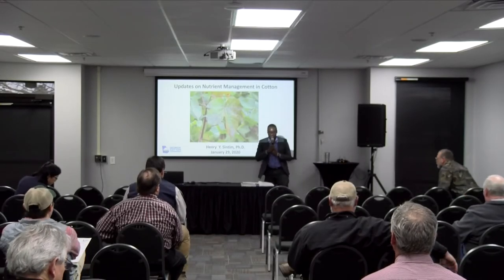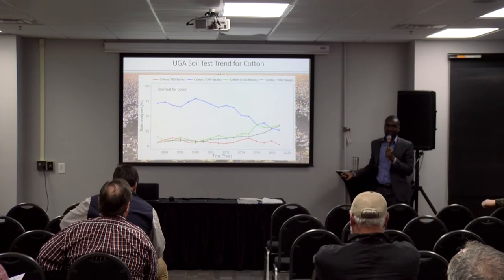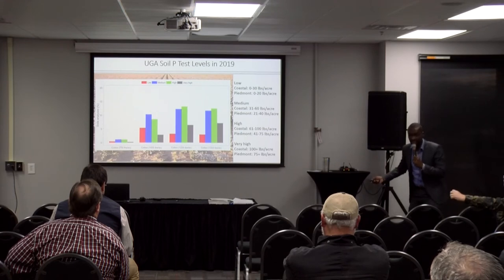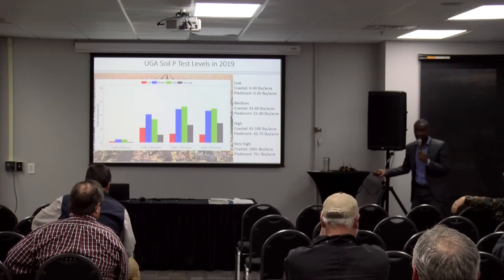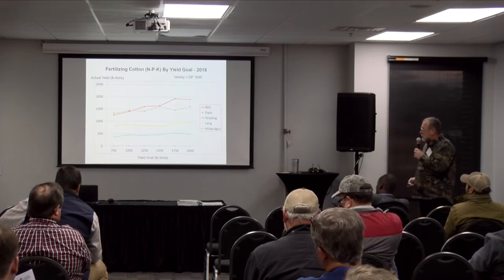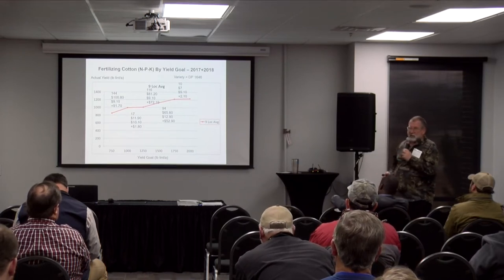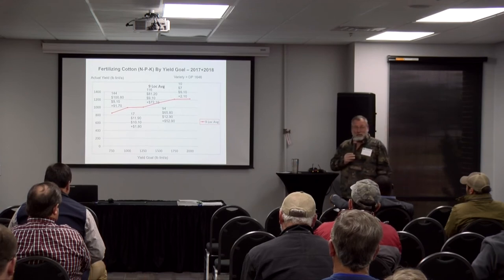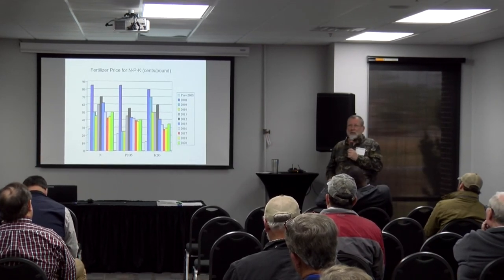2020 Georgia Cotton Commission Annual Meeting - Fertility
Updates for nutrient management of modern cotton varieties and production systems.  Speaker - Dr. Glen Harris, UGA Extension Agronomist & Soil Fertility Specialist.